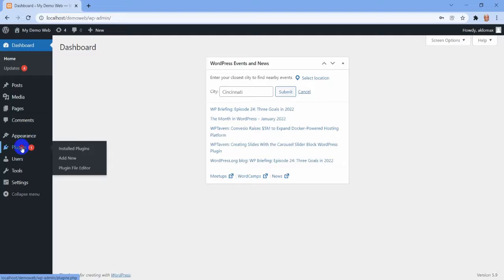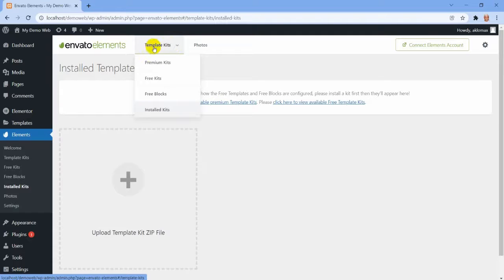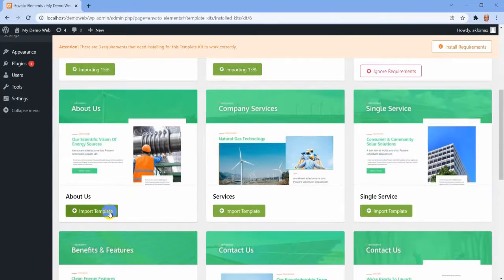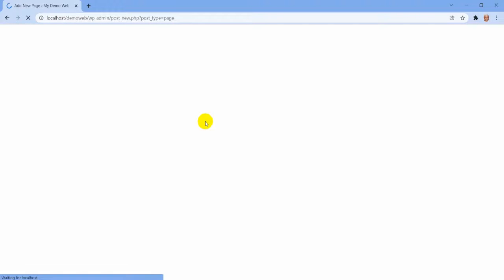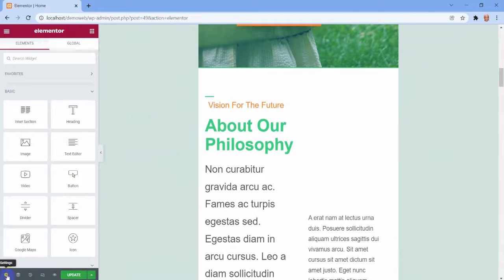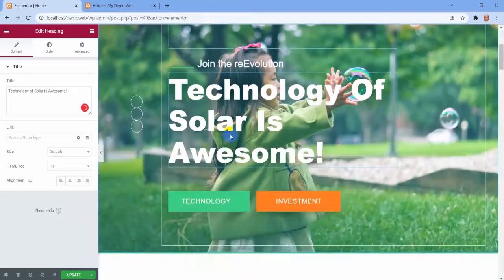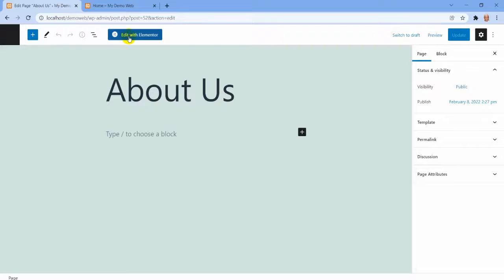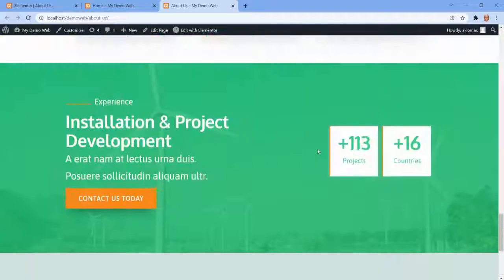Website Designing Using Elementor Templates Kit | Part 1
Are you a complete beginner in the world of website designing? Do you ever dream of building an eye-catching website but lack the necessary skill? If this, is you, then you are not alone! I am very poor at programming but could figure out how to navigate my ways around the internet to get things done. The Internet has made like much easier for a lazy dude like me. If you have the time, read this post to see how easy it is to build a stunning website without writing a single code! With the help of Elementor Template kits, it is now possible to create amazing websites without any skill.

You can also watch my video on how to WordPress on a localhost for a complete beginner.